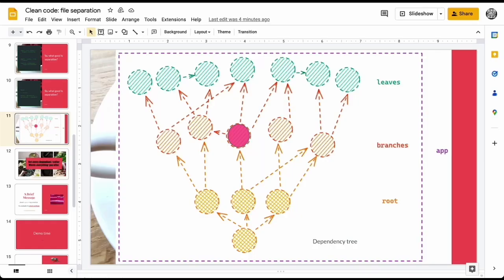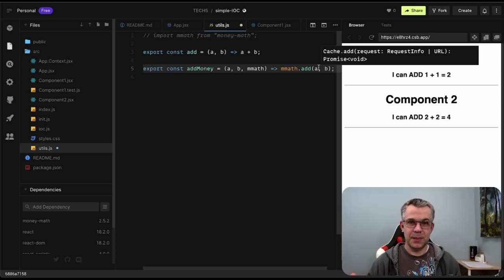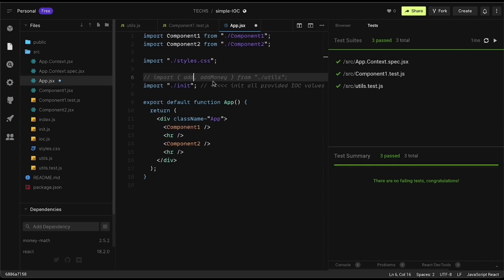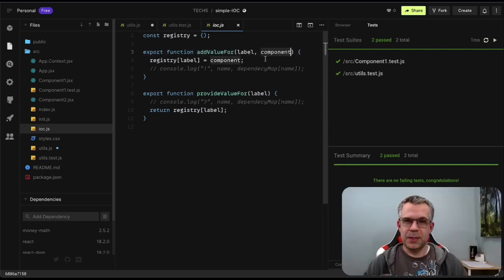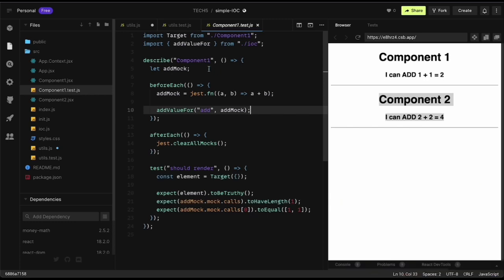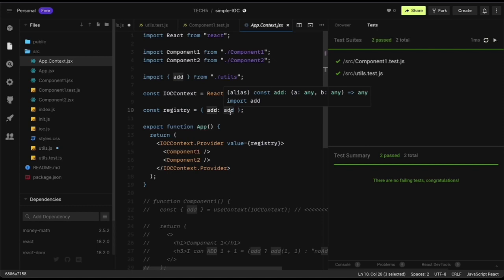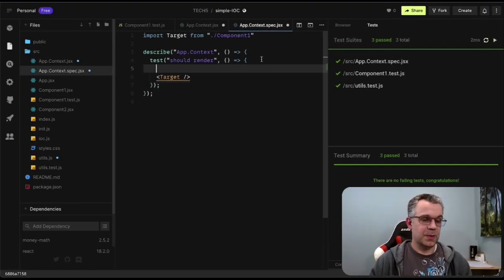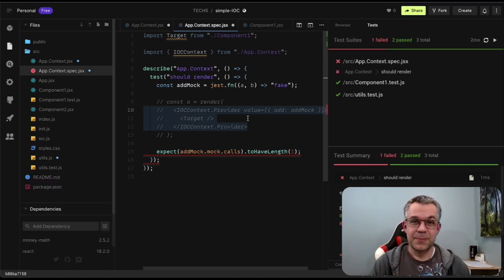Tech5: Is Dependency Injection Good or Bad?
Jr. JavaScript developers are notorious for eschewing dependency injection. But they might be missing out on some best practices for testing, so stop it! (Or... start it?!?)
How many types of dependency injection exist? What way does ReactJS already provide? What is IOC?
Find out all that and more in this episode!